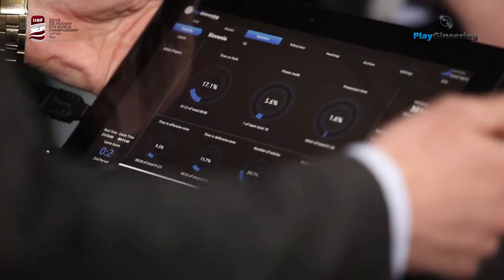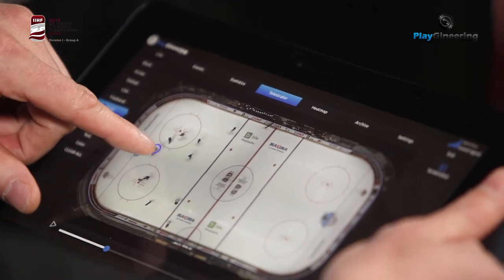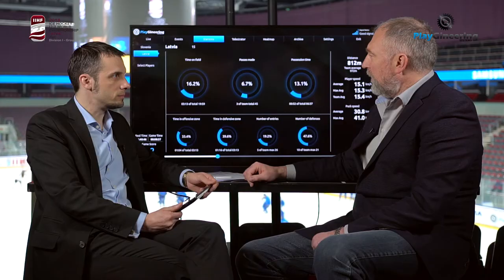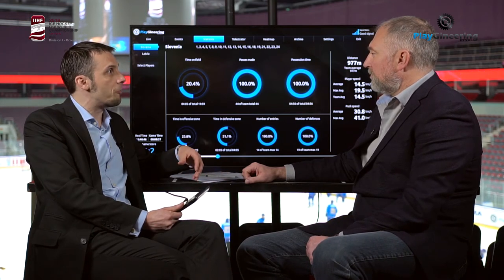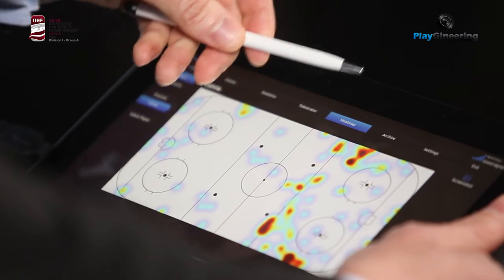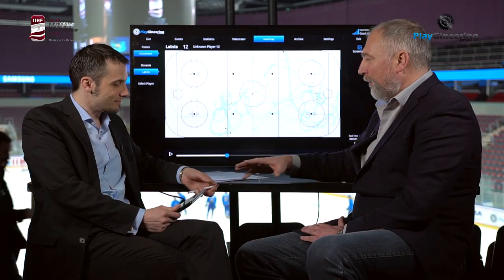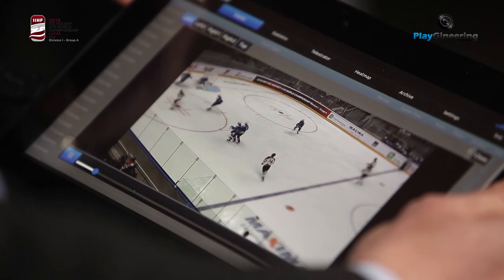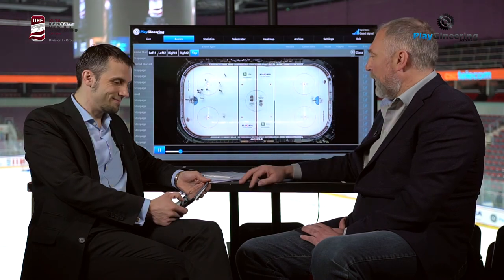PlayAnalytics player & puck tracking in U18 World Championship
PlayGineering Systems is Pioneer with disruptive and patented technology innovation in professional sports. Our products are affordable for budget of any team, league and federation. We are the only company that connect real time player and ball (puck)tracking with statistics and analytics, together with Entertainment providing fully automated game filming and broadcasting, with addition of video referee / goal line technology in ONE PLATFORM. Learn more about our benefits that will provide for your team and sports more fans and spectators, more sponsors and revenue, more entertainment, better performance, higher precision and data based decisions. Learn more about our Solutions for professional sports.